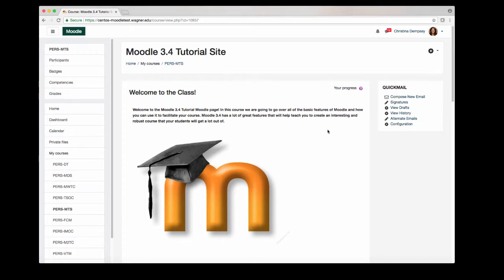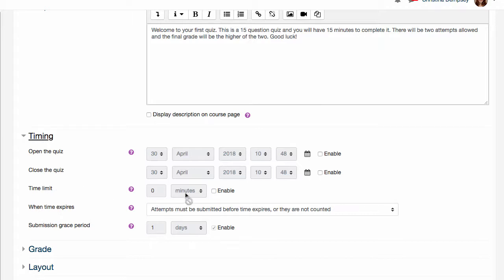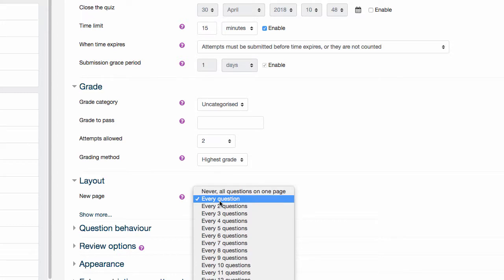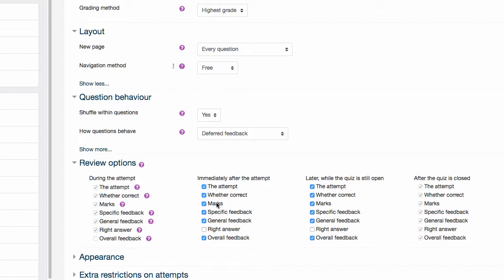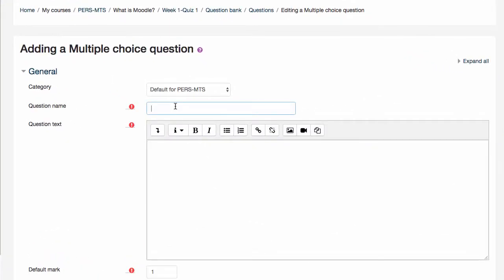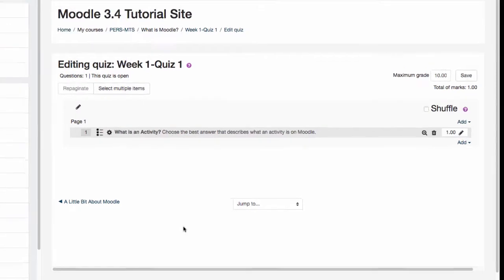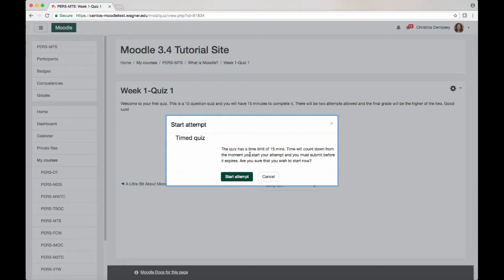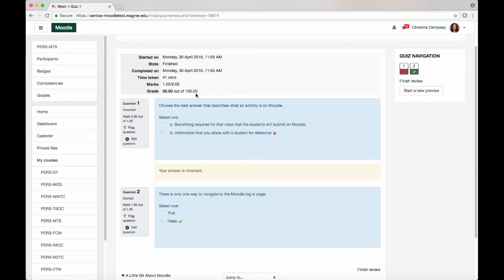Moodle 3.4 Tutorial Videos-Creating a Quiz